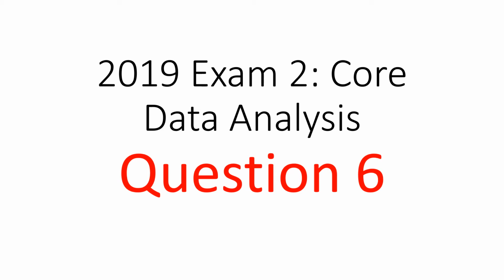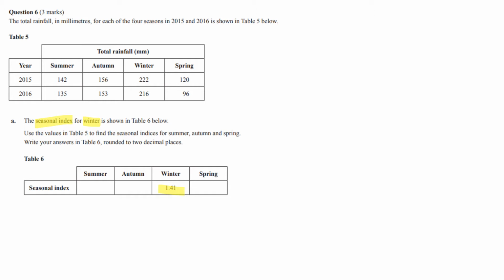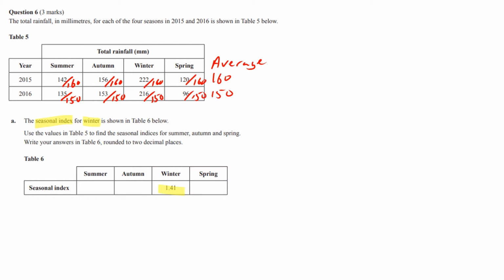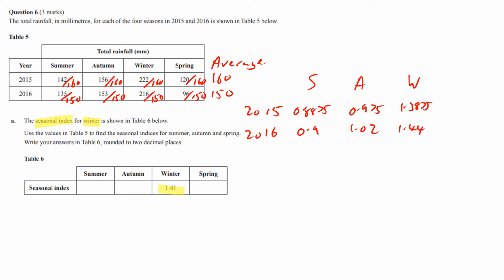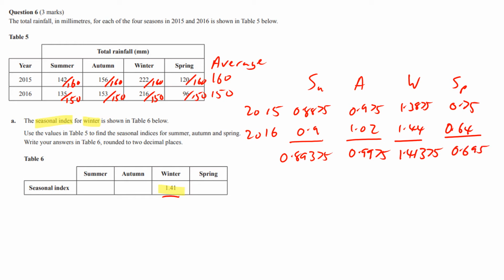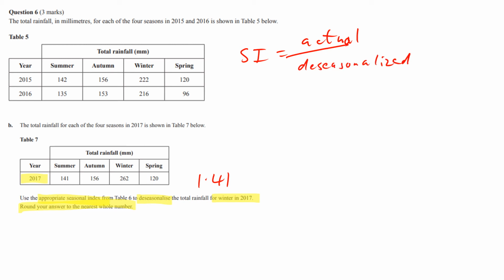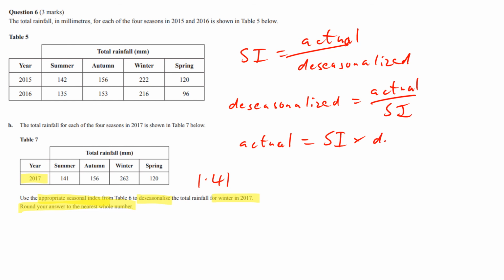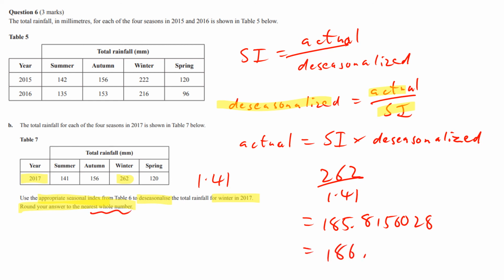2019 Further Maths Exam 2 Data Analysis Question 6